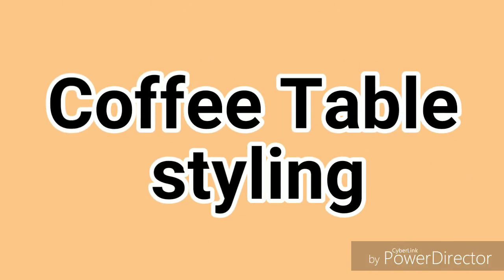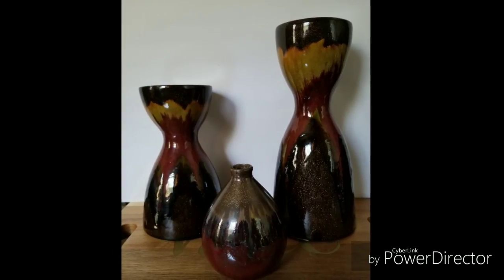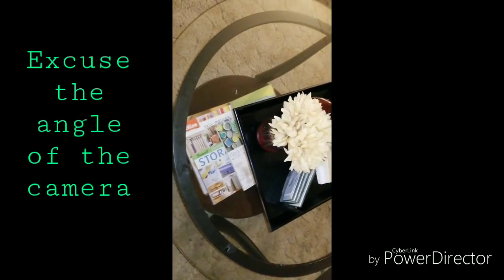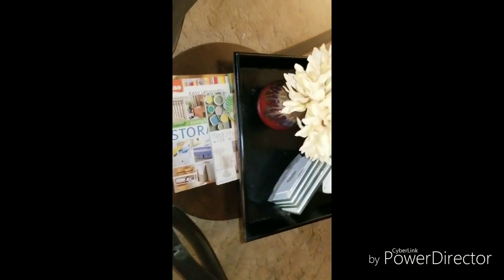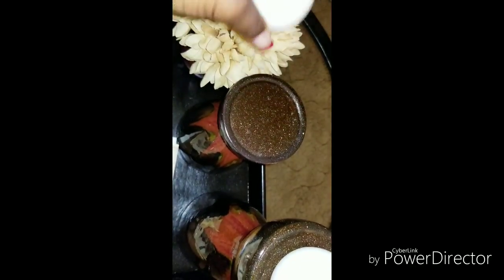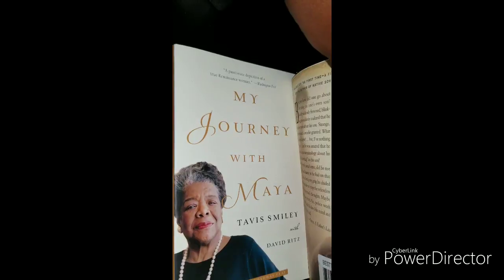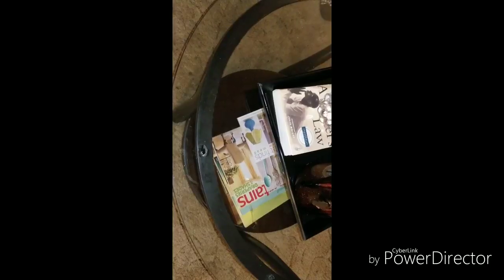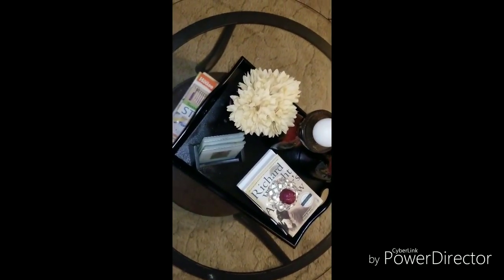Coffee Table Styling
Sorry for the angle of the camera. We had company and it was a crazy time. But you will see it again in the future...